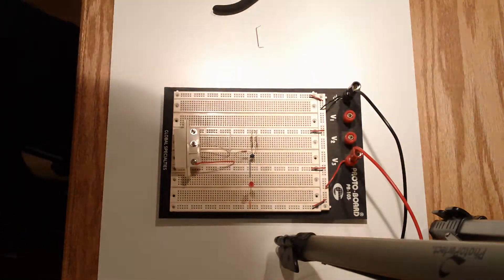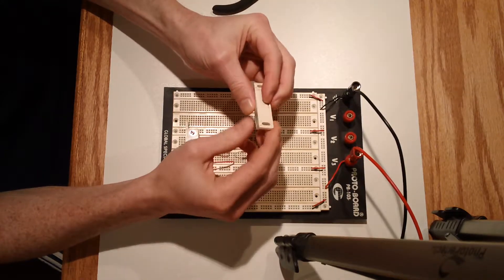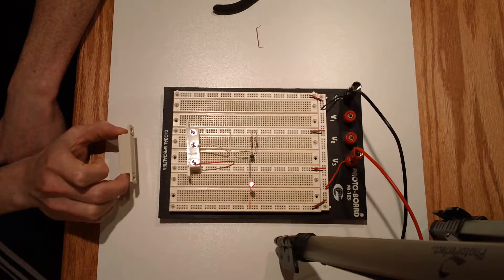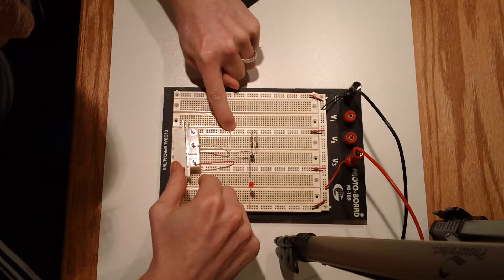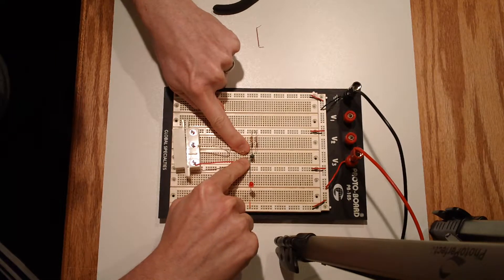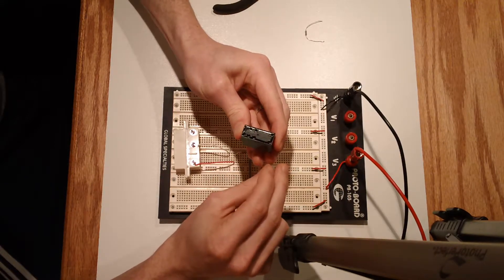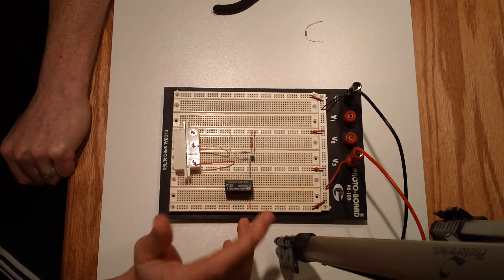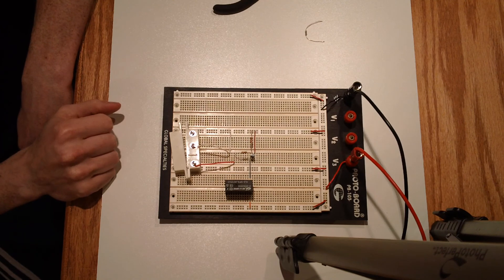Make: Electronics - Experiment 15 (Part 1)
This experiment goes over the use of our good old friend, the 2N2222 NPN transistor, an LED, a relay, and a magnetic latching switch used in typical home security systems.